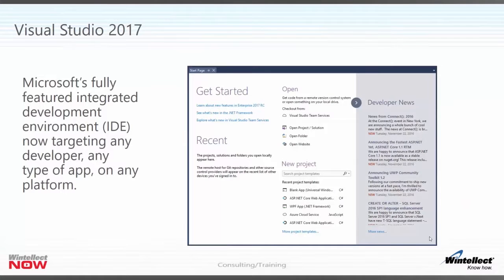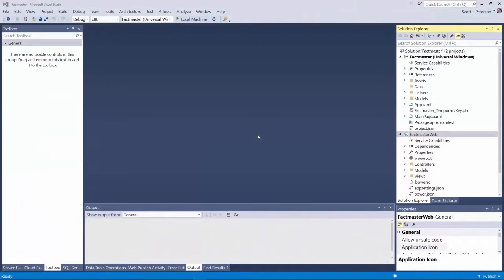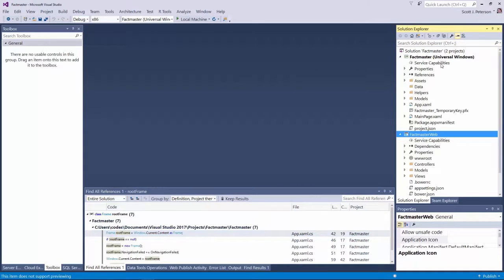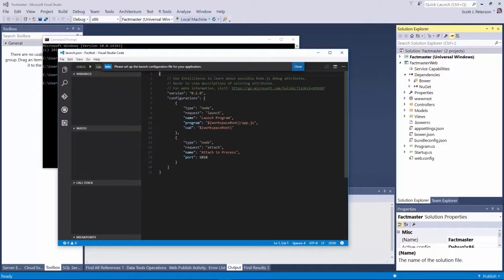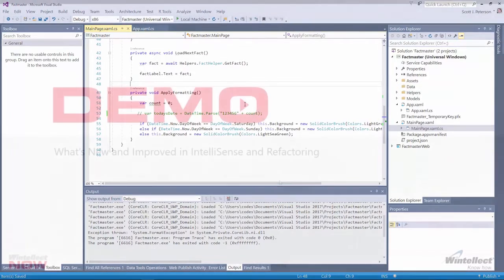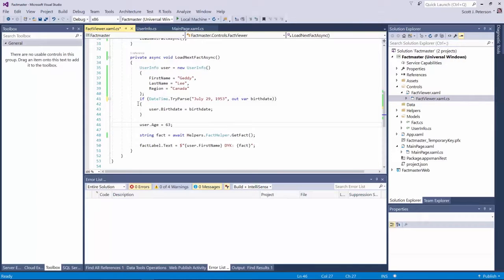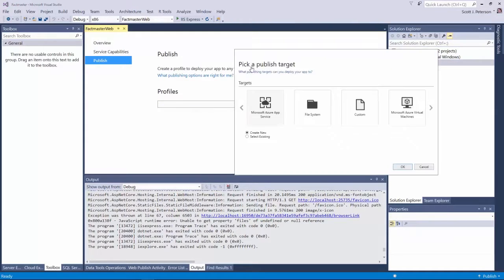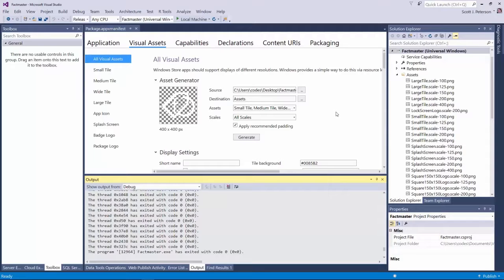Visual Studio 2017 by Microsoft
Visual Studio 2017 có các cải tiến về năng suất và phân tích và gỡ lỗi , các tiến bộ công cụ (và nhiều hơn nữa).
Visual Studio 2017 có nhiều tính năng mới dựa trên xu hướng công nghiệp và nhu cầu của nhà phát triển để tăng năng suất và nâng cao chất lượng mã. Bắt đầu nhanh chóng với phiên bản mới nhất của Visual Studio trong phiên bản giàu kinh nghiệm này.